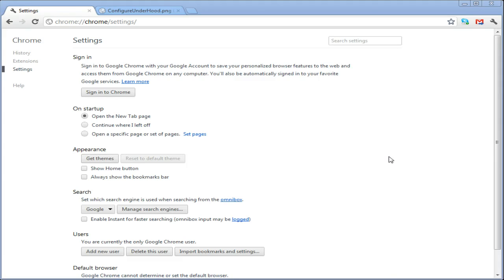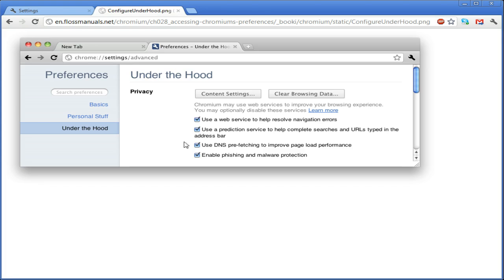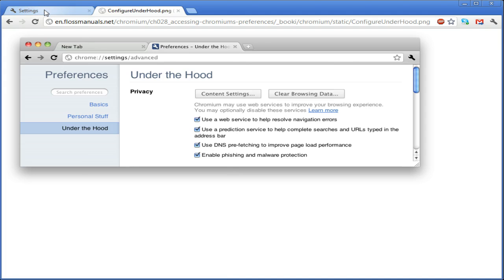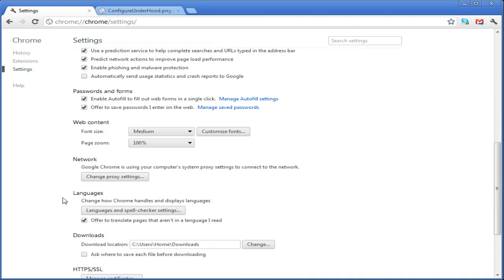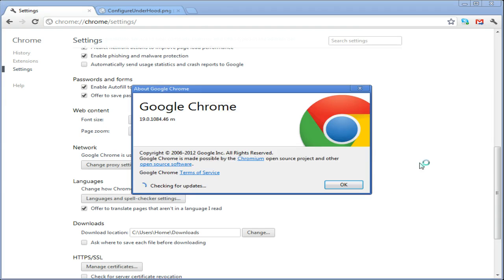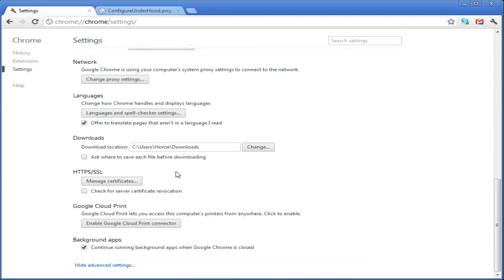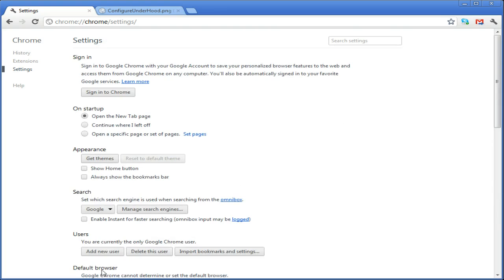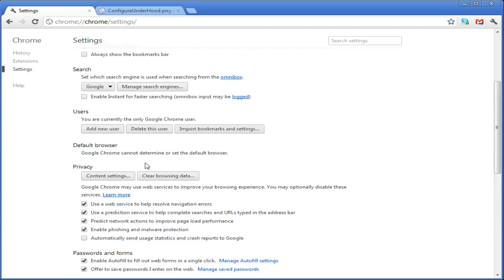Tutorial - Chrome Under the Hood Settings Gone ~ How to change your downloads folder NEW 2012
A quick tutorial showing the new change to where your downloads folder is in Google Chrome.

Now if you want to change your downloads folder, under the hood is missing and instead you click on the tiny link that says ""show advanced settings.""